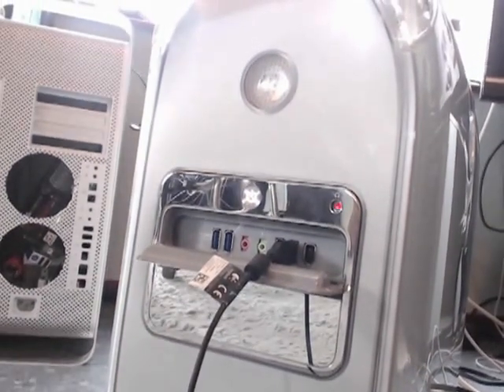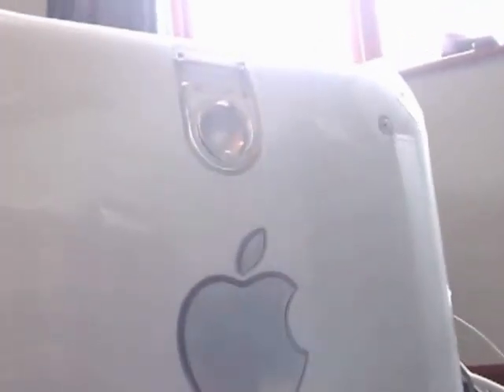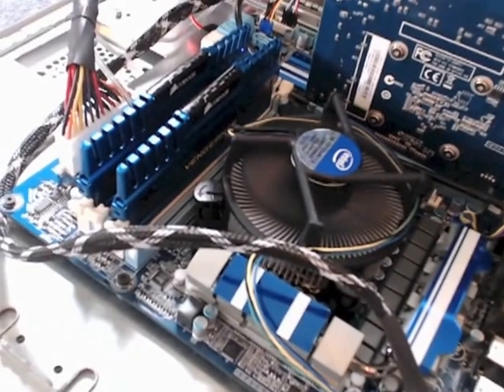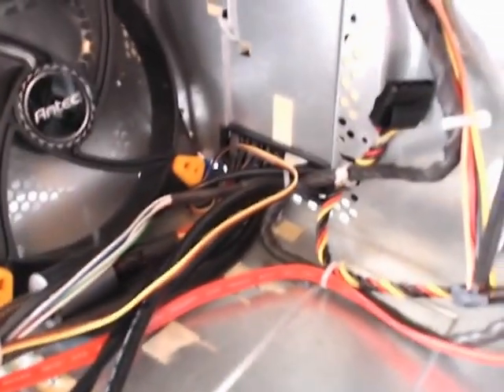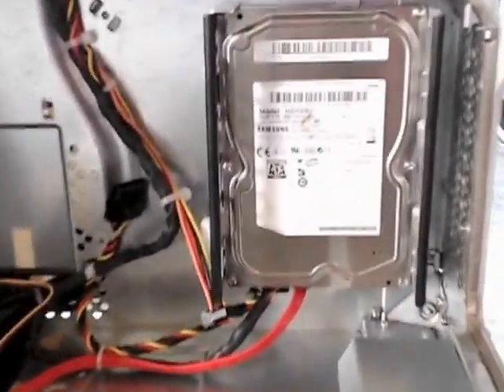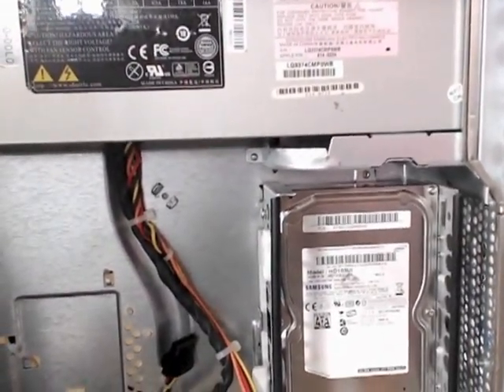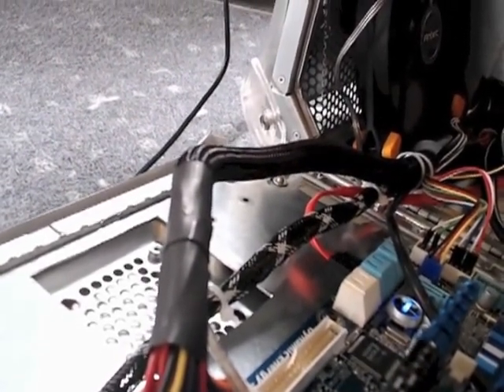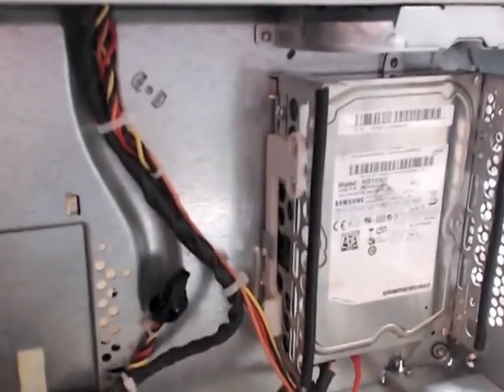Converting MDD G4 to mATX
This video shows the conversion of a Powermac G4 MDD case to take a standard mATX motherboard. The conversion involves re-purposing part of an older G4 Mac (in this case a Sawtooth Mac) to make a new composite door and then providing cosmetic new rear panles from laser cut acrylic to give a professional finish. Other nice features are the conversion of the original switch panel to let the push button and LED be re-used and to provide an HDD activity light in place of where the original headphone socket was placed. Signals from the leds and power switch are carried by the original G4 ribbon cable to the mATX motherboard. Also shown is a full conversion to the front panel to provide USB 3 and USB 2, firewire, headphone and mic to be connected in place of where the original DVD player would have been and to provide access for a hot swap SSD mounting. A Shuttle 500w power supply is rebodied into the original G4 PSU case. a 140mm fan provides cooling and wiring is kept tidy by routing it behind the plastic panels of the case. Laser cut panels such as those shown or other panels to help you modify any case can be provided at low cost by the laser hive.

This MDD has been sold on now, so my latest MDD conversion (still in progress) is